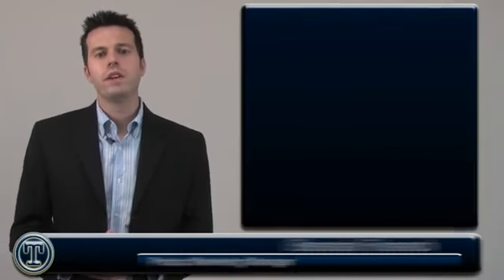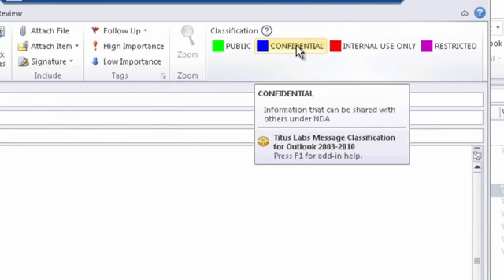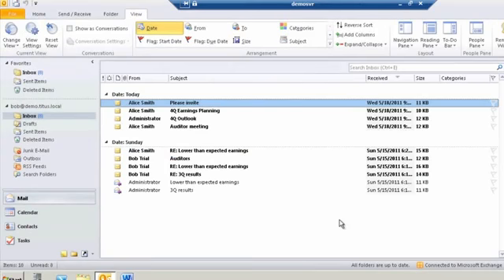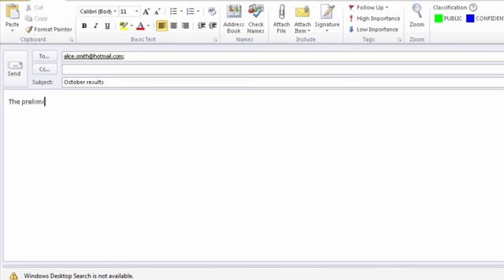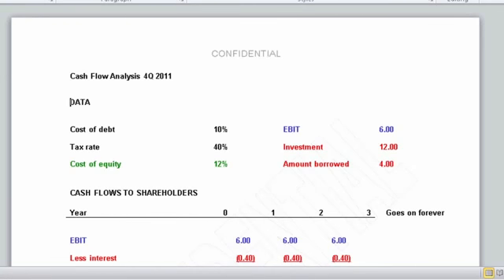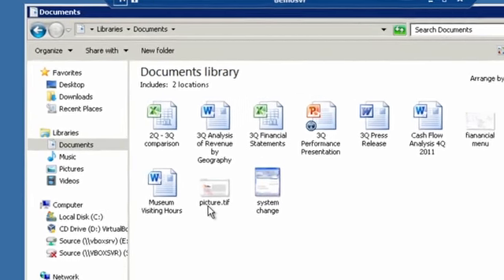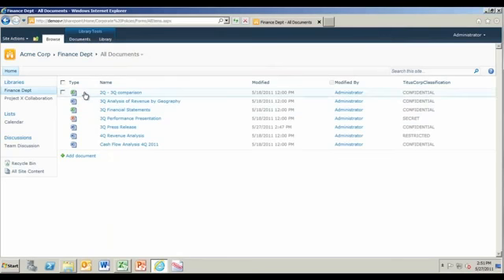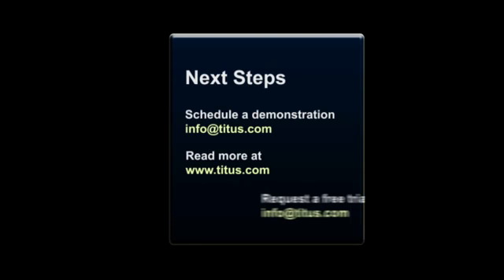Titus Classification Overview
Overview of the Titus Classification family of products which allow classification of email, Office documents and any desktop file